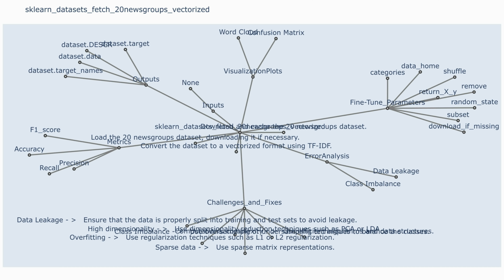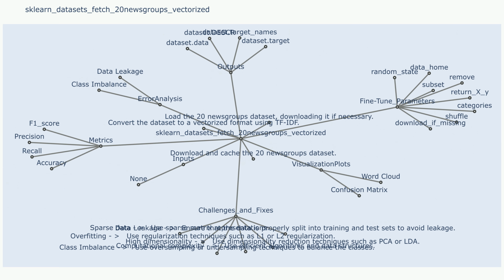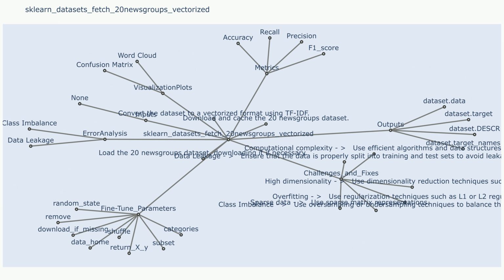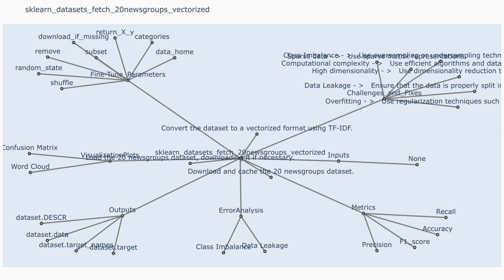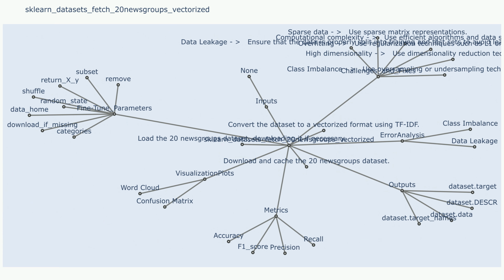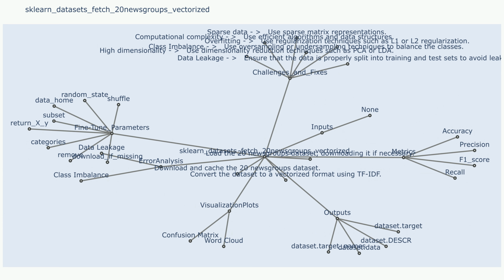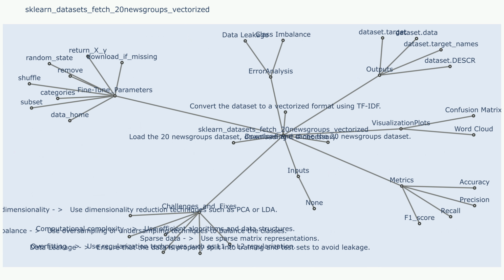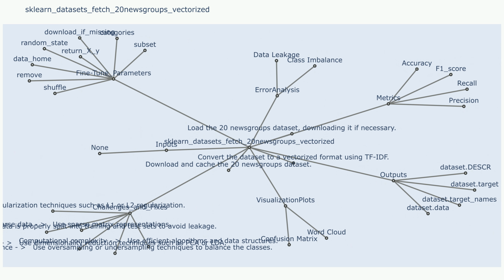74 79 sklearndatasetsfetch20newsgroupsvectorized Description